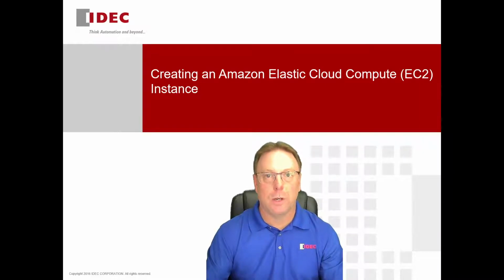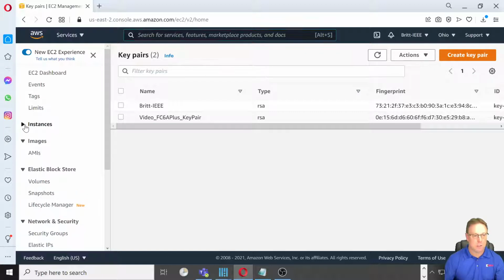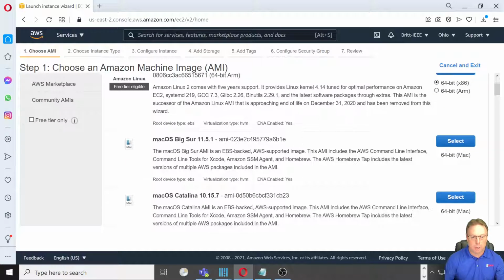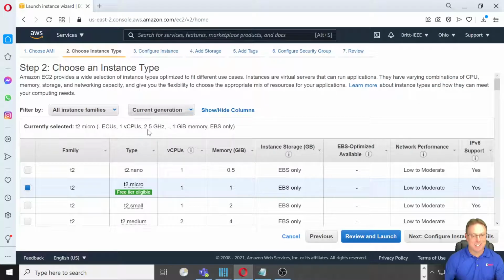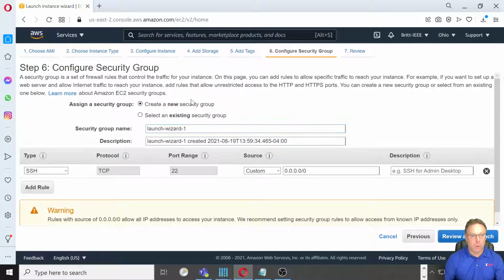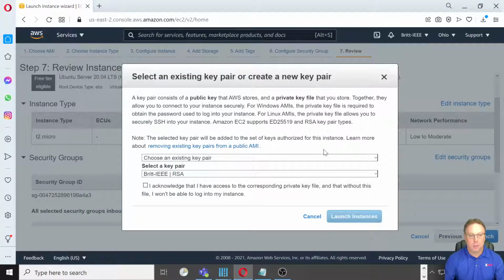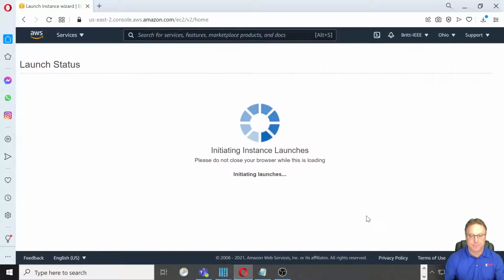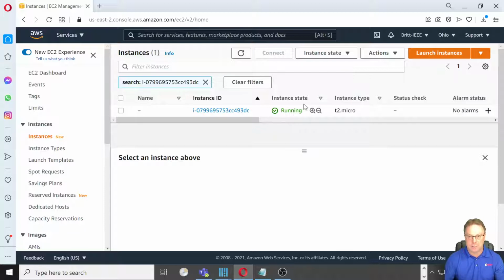9 Creating an AWS EC2 Instance